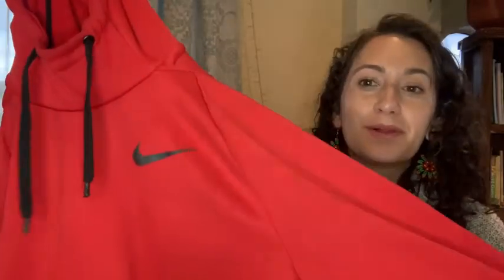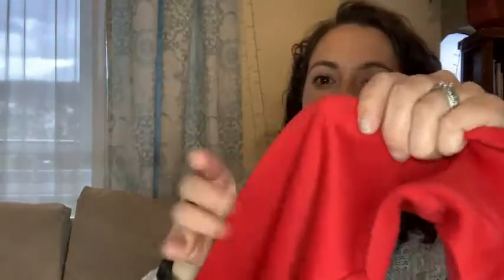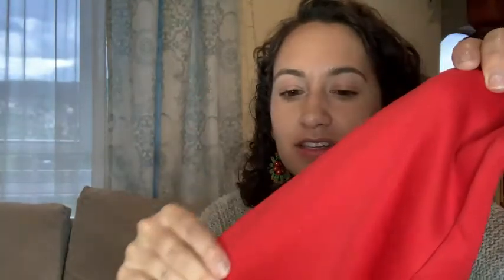Our Point of View on MEN'S NIKE THERMA PULLOVER HOODIE From Amazon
(Commissionable Links)

about this PRODUCT:MEN'S NIKE THERMA PULLOVER HOODIE